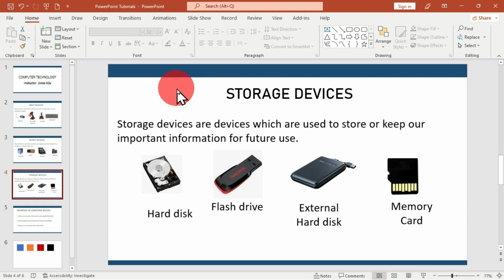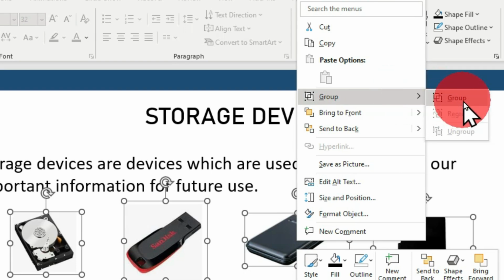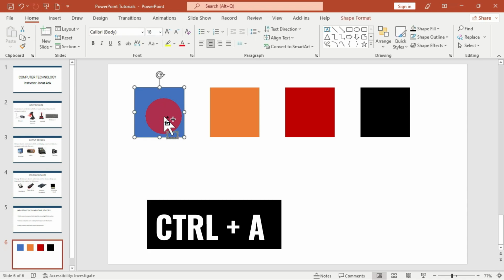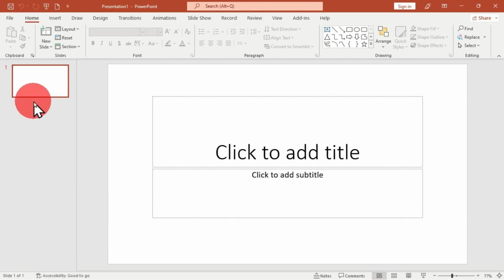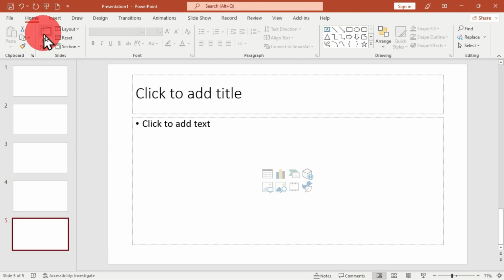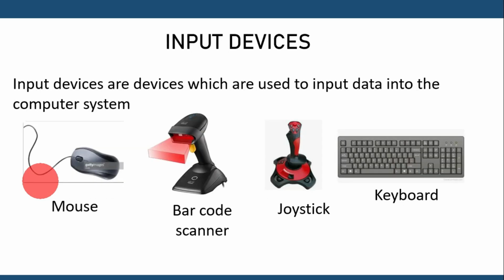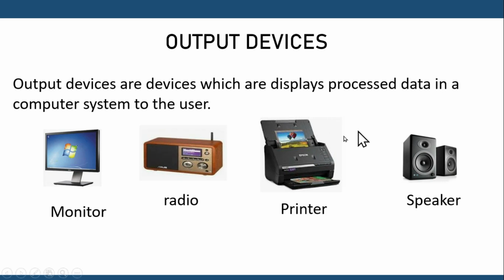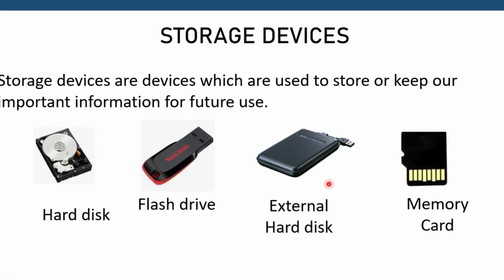MUST KNOW Microsoft PowerPoint Tips and Tricks - 2024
You are welcome to Banahene Tutorial Collections. This wonderful channel is about computer techniques and training on Microsoft office software's. As an ICT teacher and trainer, I do have the passion to share my IT ideas with people. Lets learn how to explore some features in Microsoft PowerPoint to equip our skills in PowerPoint presentation creation.